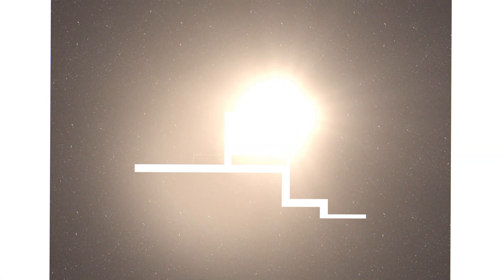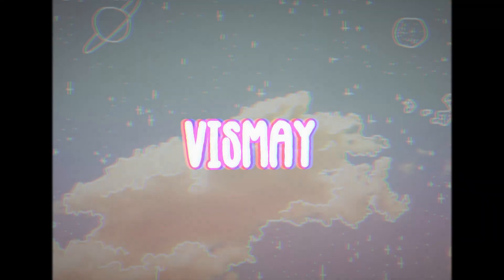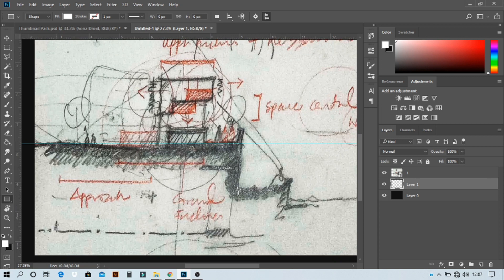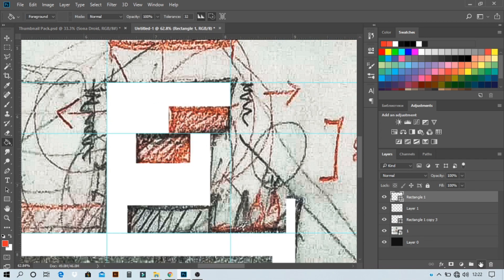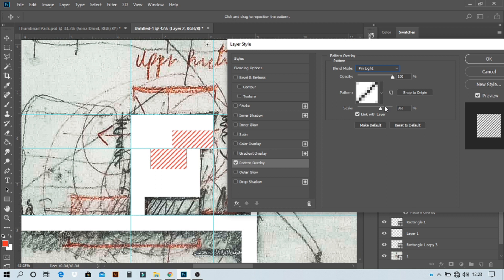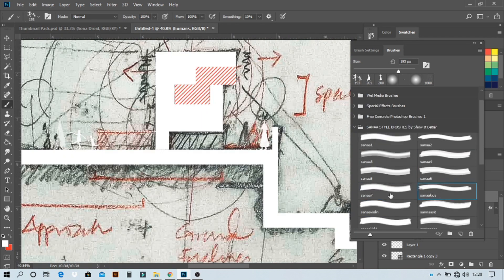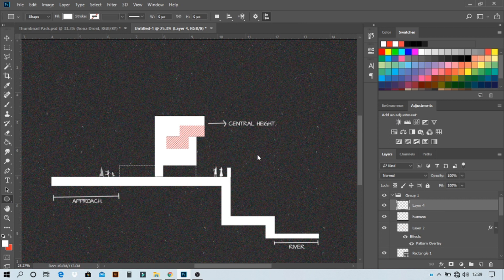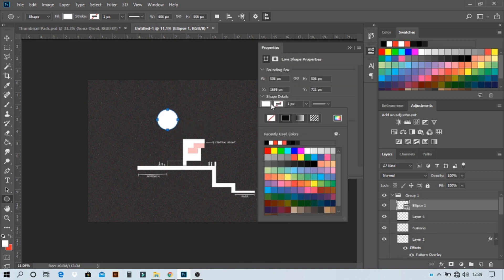CONCEPT DIAGRAMS PRESENTATION IN PHOTOSHOP | ARCHITECTURE TUTORIAL.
CONCEPT DIAGRAMS PRESENTATION IN PHOTOSHOP | TUTORIAL.
Hey in this video i am gonna show how we can represent our concept diagrams with the help of photoshop. hope you like this video.

texture - black grunge texture. +